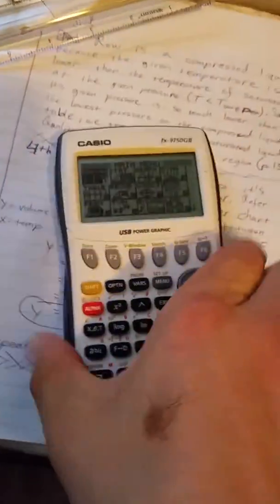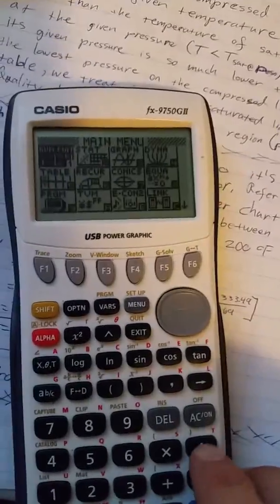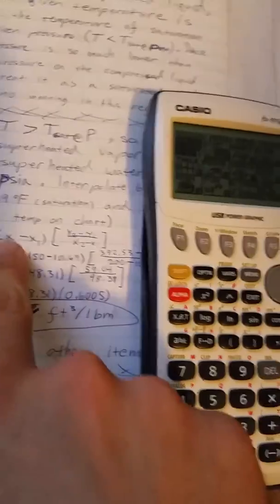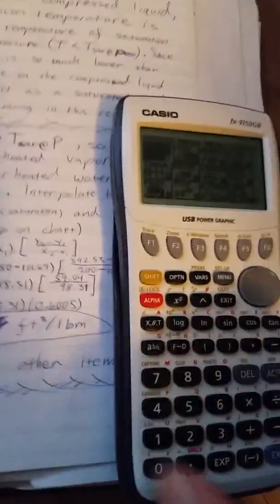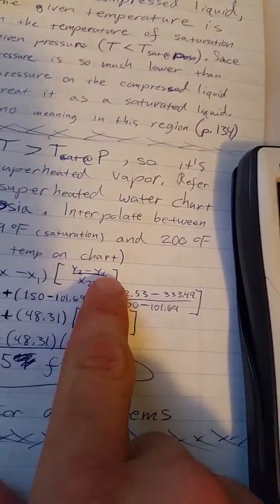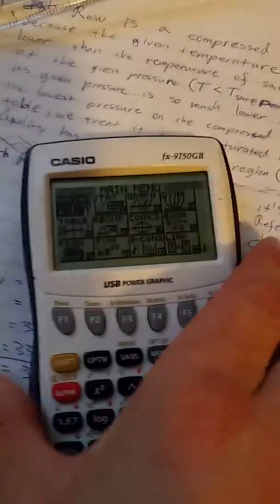Interpolation with a Casio FX-9750GII (McNeese ENGR 207, Thermodynamics) Pt. 1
Hey folks!

Needing help interpreting the charts in Thermo? This video might help!